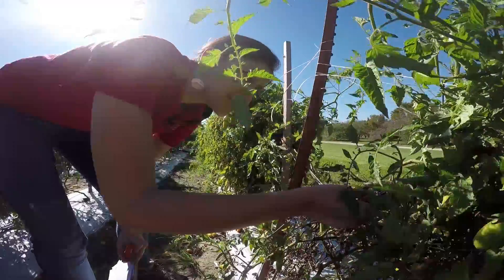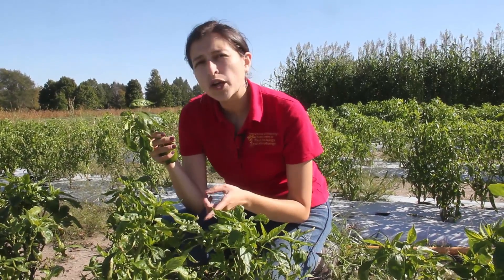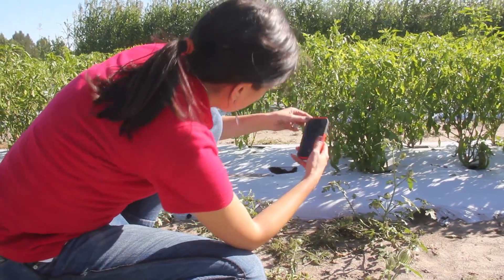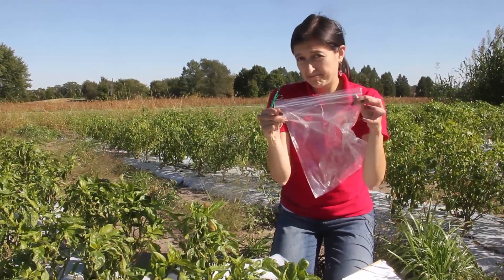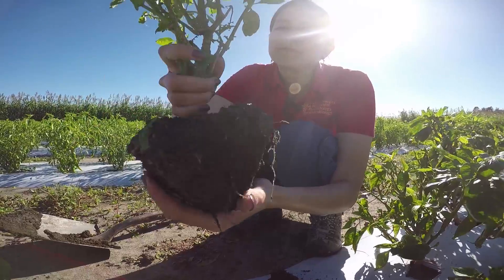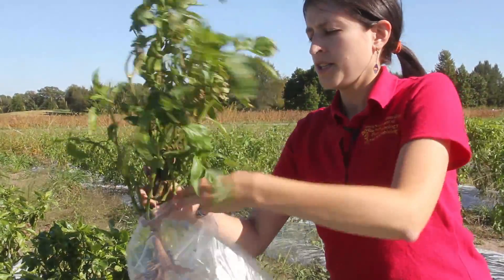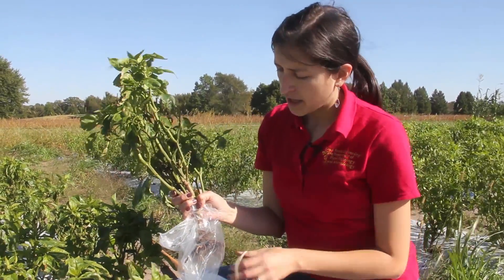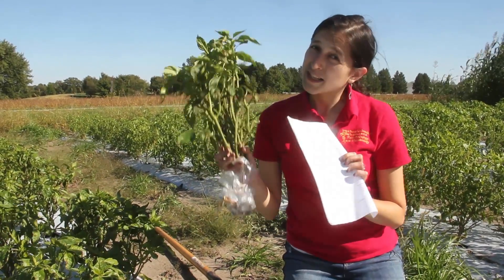Collecting Whole Plants For Plant Problem Diagnosis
Dr. Lina Rodriguez-Salamanca demonstrates how to properly take a whole plant sample for the Iowa State University Plant and Insect Diagnostic Clinic.